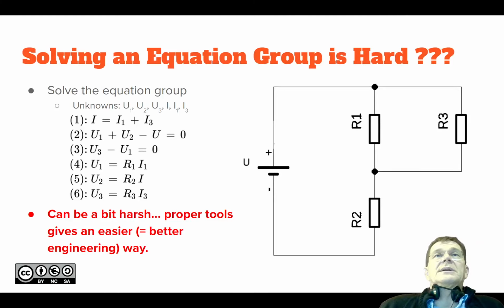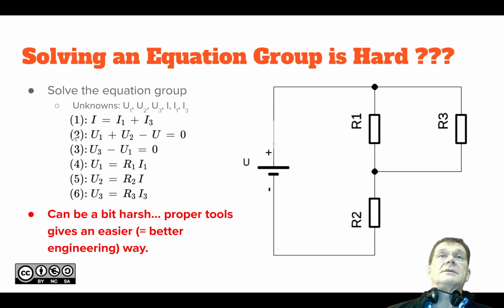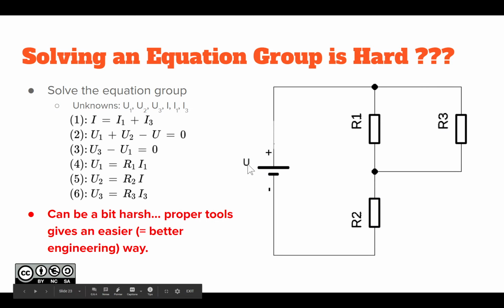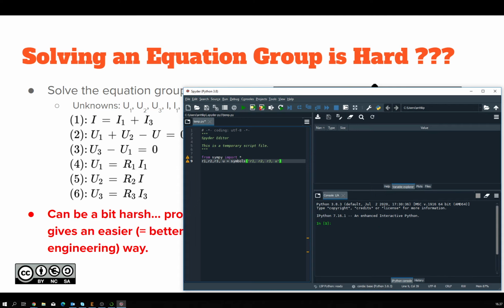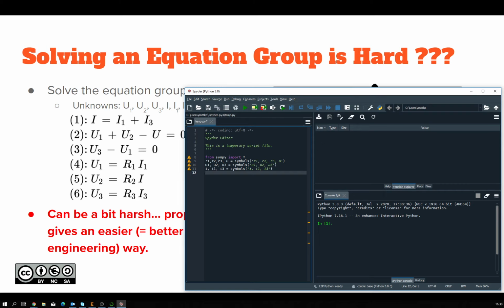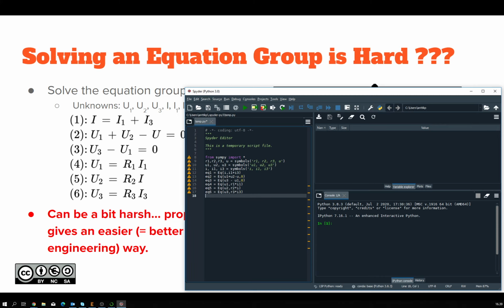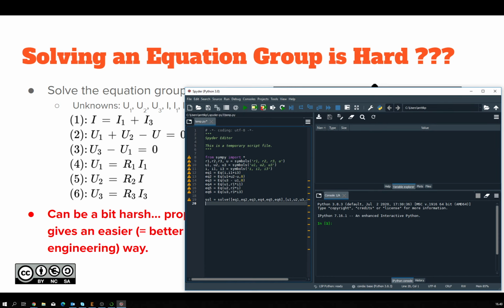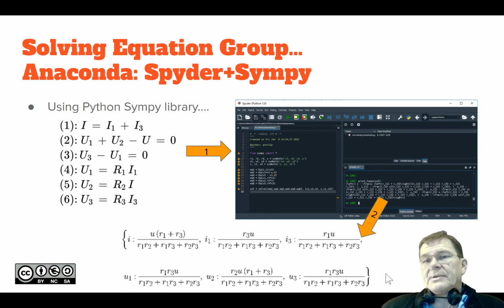EqGrpSolving LONG 2021 01 12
Long version of how to solve an equation group with Python (Anaconda:Spyder+Sympy)